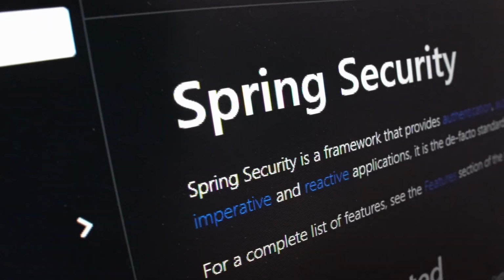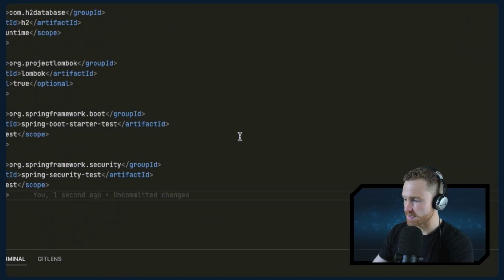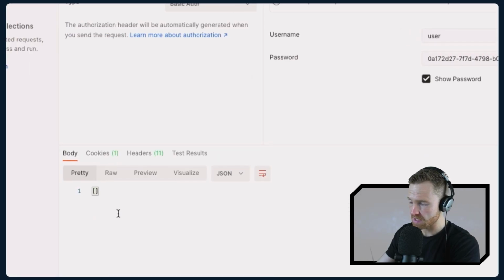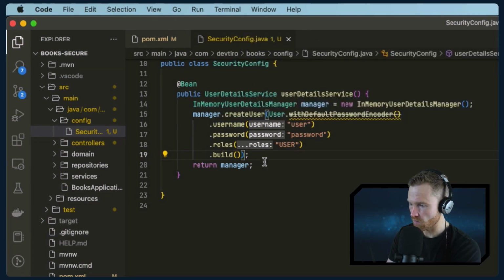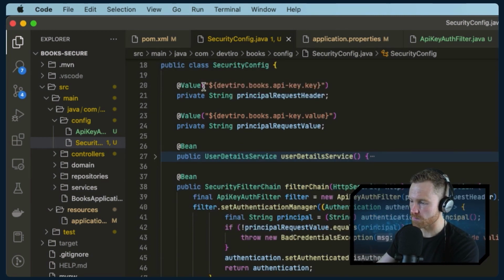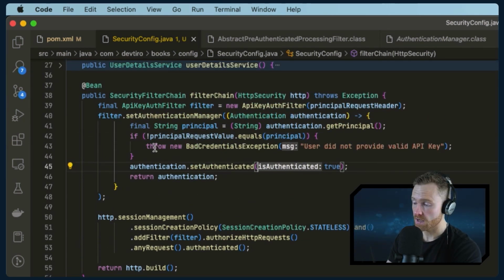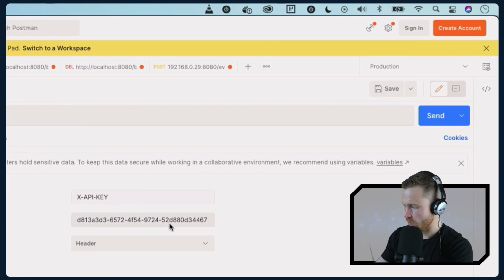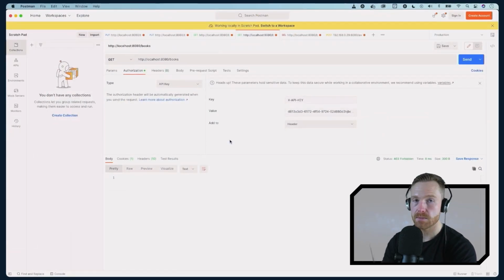Don't Let the BAD GUYS In: How to Use Spring Security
In this tutorial I teach you the basics of how to use Spring Security.

*Timestamps*
0:00 Intro
0:30 Tutorial Overview
2:42 Basic Spring Security
5:20 Using Basic Auth
6:38 Setup API Keys
15:18 Testing API Keys
16:51 CSRF
20:10 Next Up